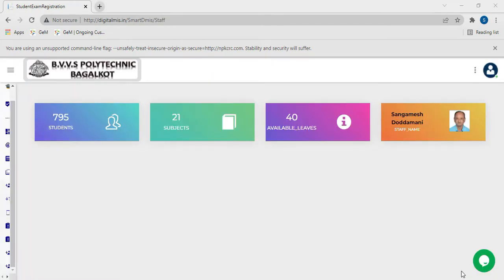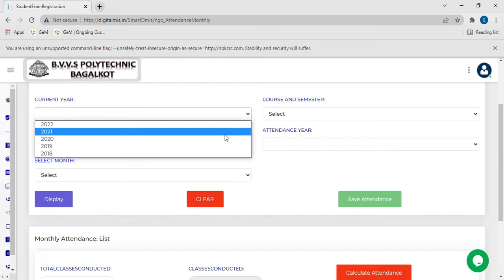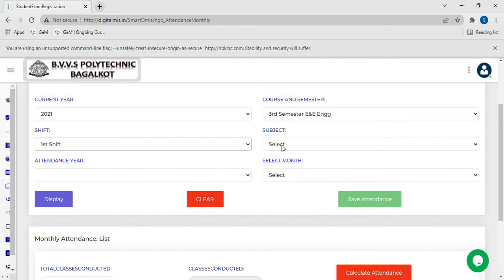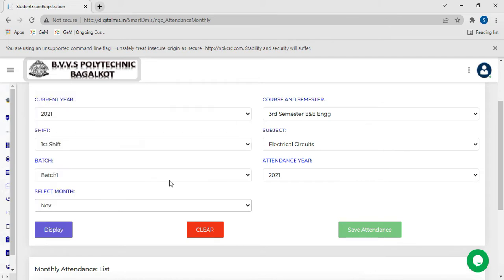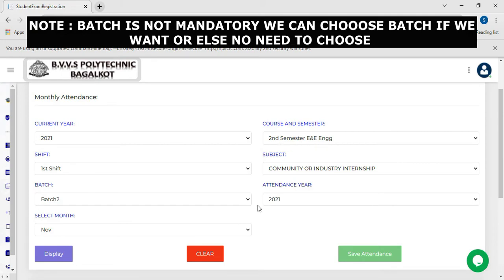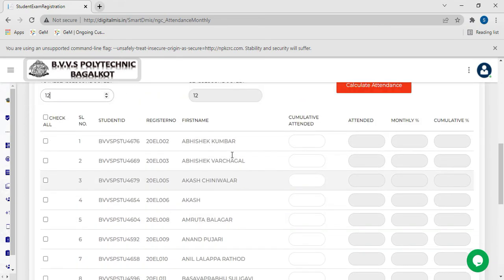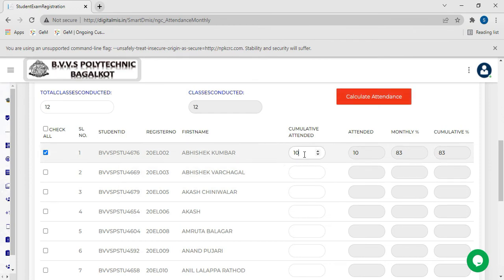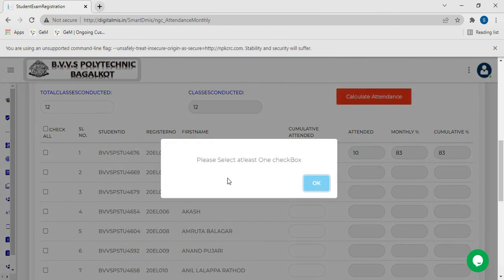SMART DMIS : BVVS POLYTECHNIC STUDENT ATTENDENCE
In this video, we will learn about HOW TO MARK ATTENDENCE  for students in our Smart DMIS application , where you can easily learn  regrding the attendence upload by the end of this video .|